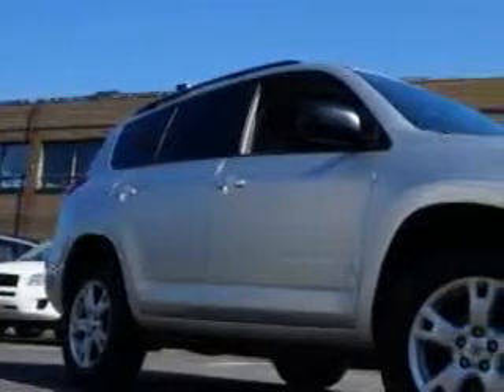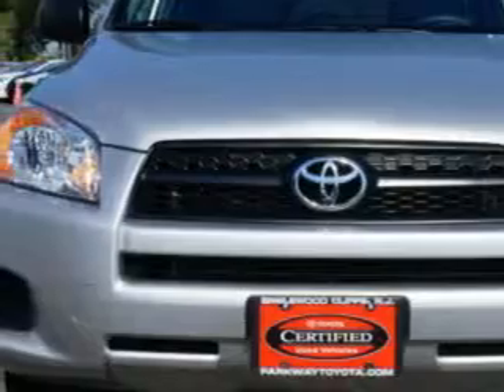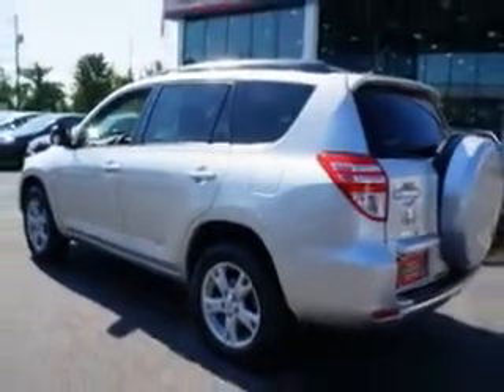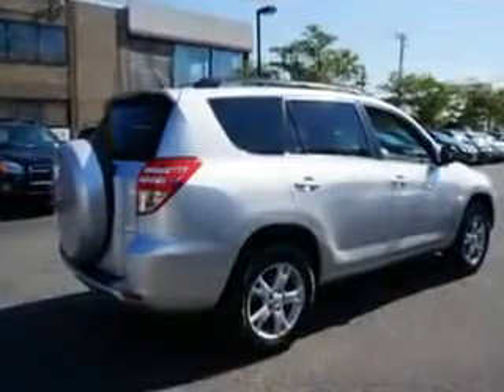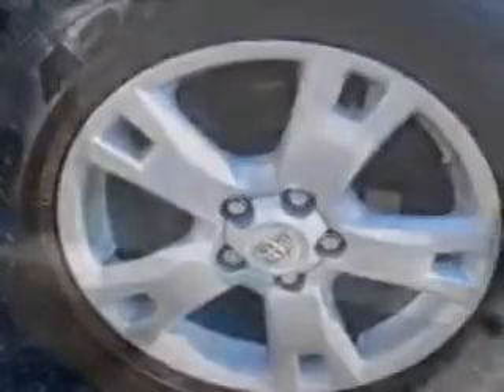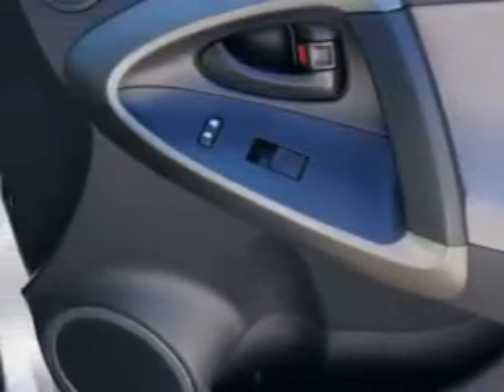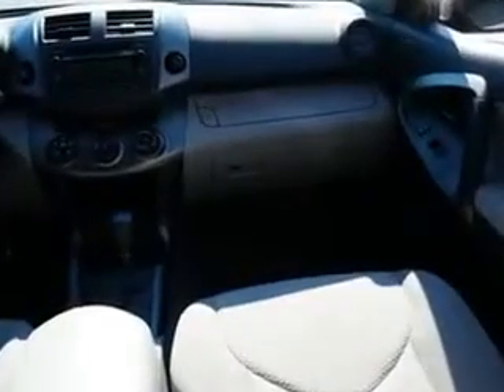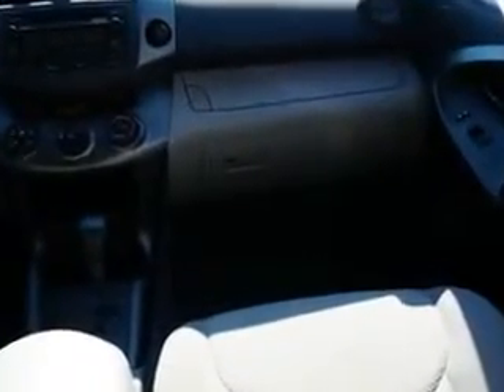2012 Toyota RAV4 Parkway Toyota Englewood Cliffs, NJ 07632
Toyota RAV At Parkway Toyota, we know you are looking for a vehicle to solve everyday task. Whether loading the kids soccer equipment or having a night out with your friends. You will have the room you need making those everyday task an ease to accomplish. Check out this Silver Toyota Rav4 SUV 4X4, equipped with a 4 Cylinder engine and an automatic transmission.
MILES: 26,391
VIN:2T3BF4DV1CW202379

Parkway Toyota
50 Sylvan Avenue
Englewood Cliffs, New Jersey 07632